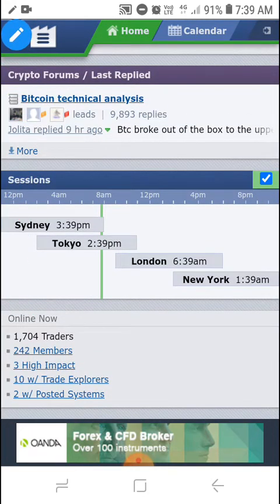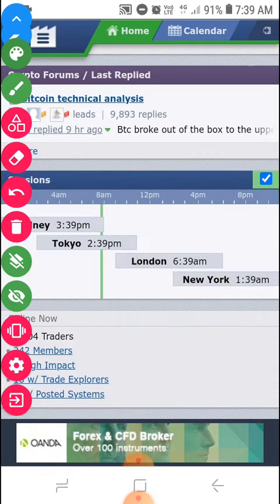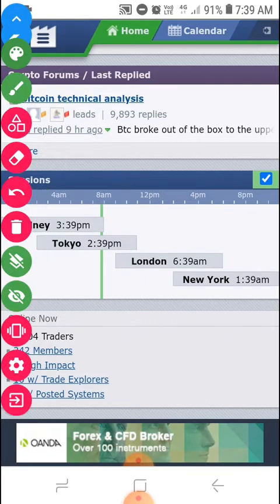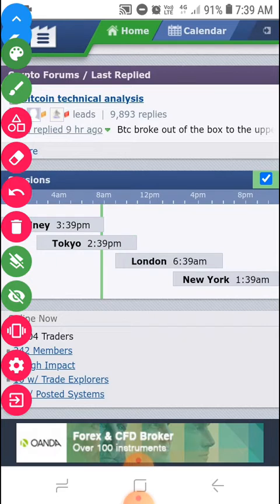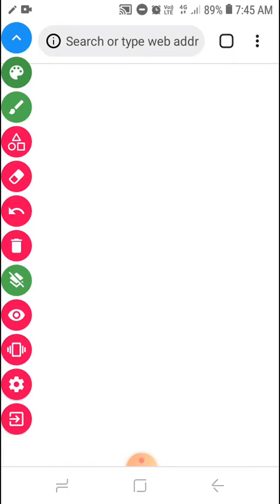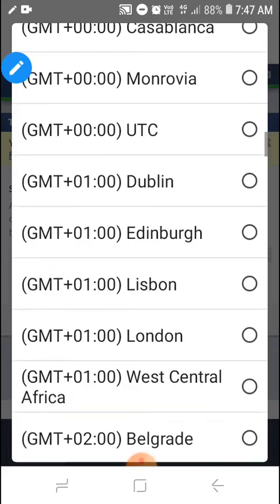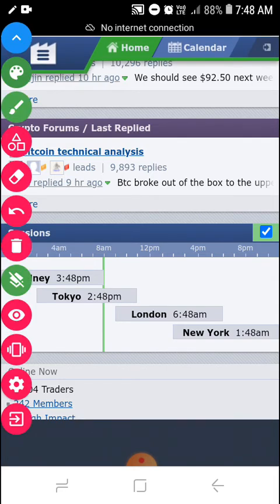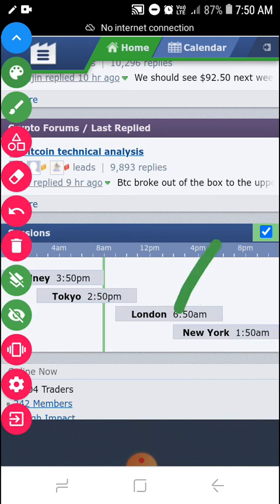Forex Trading Fundamental sessions | Big Banks | New york | London|GBPUSD EURUSD USDJPY | Nasdaq100